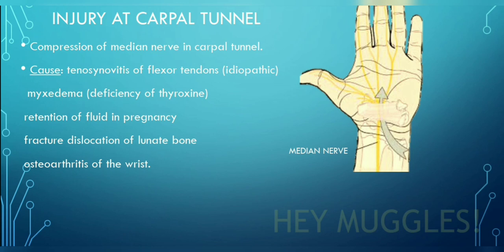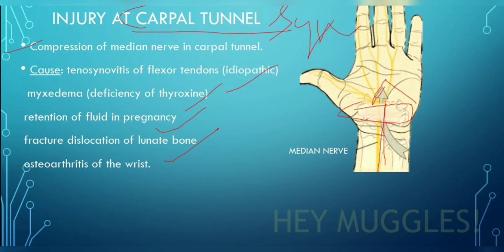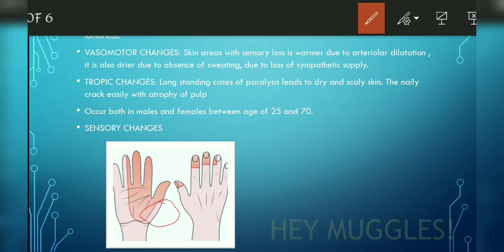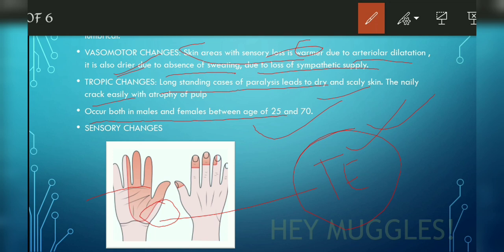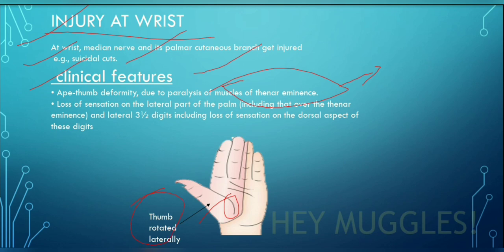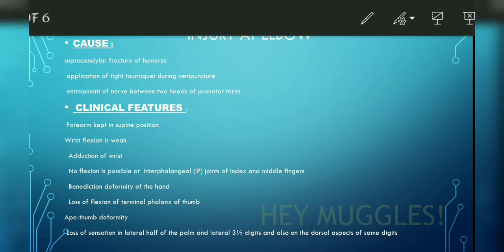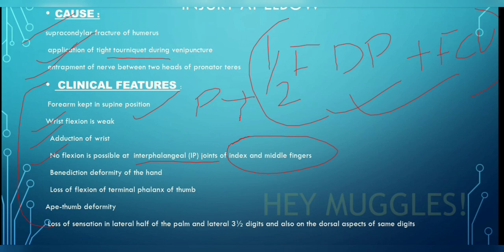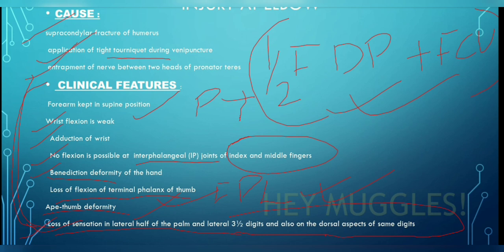Median nerve part 2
This is a detailed viddo on clinical anatomy of median nerve.
In this video the following topics has been covered:
Injury at wrist
Injury at mid forearm
Injury at elbow